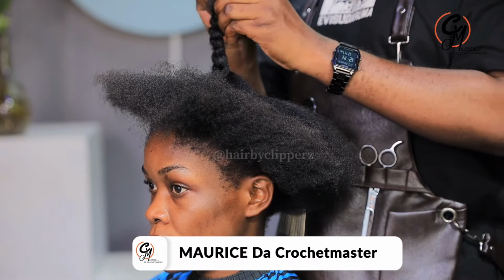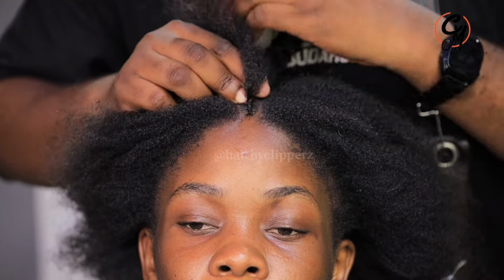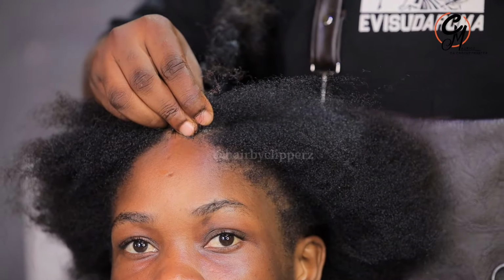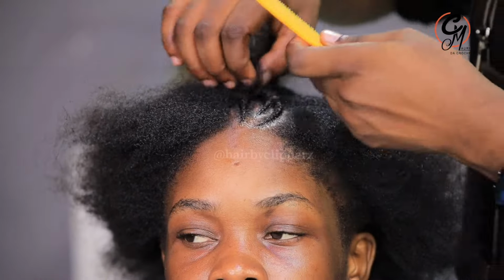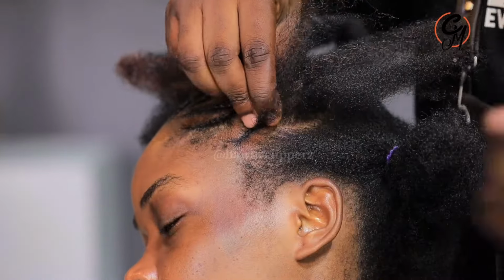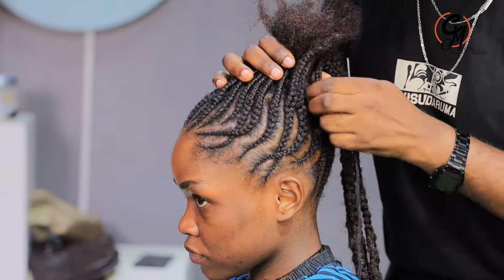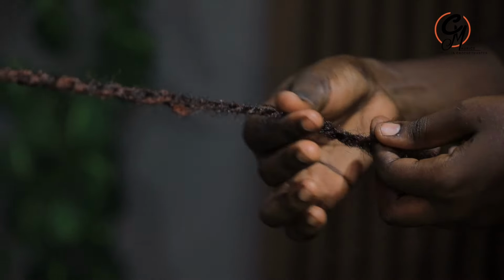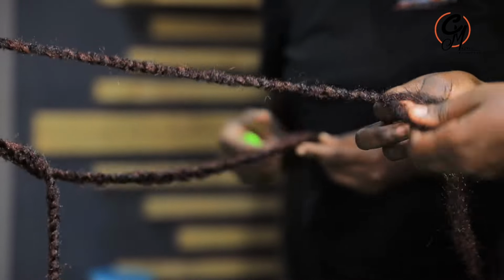How To Achieve Natural Kinky CORNROWs. Very Detailed For Beginners Tutorial.